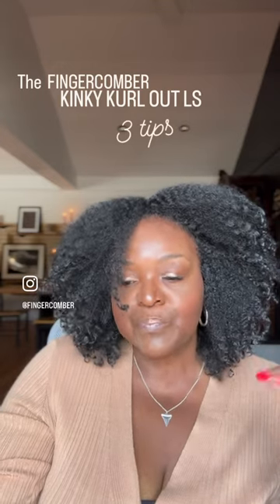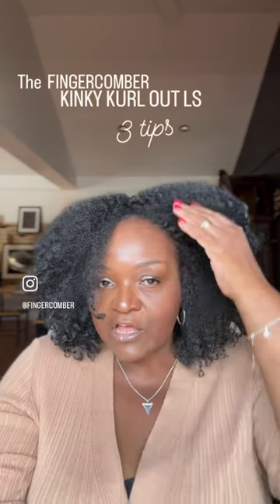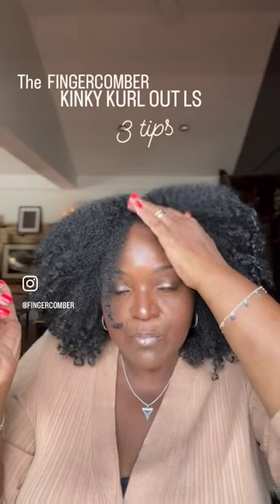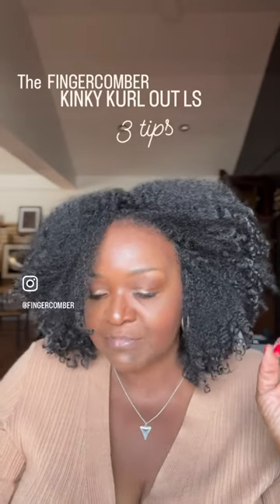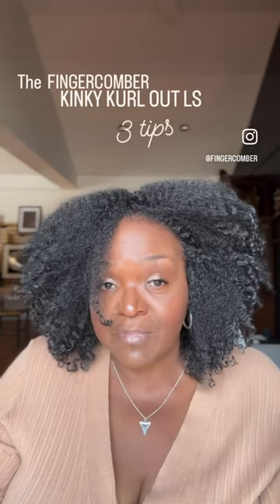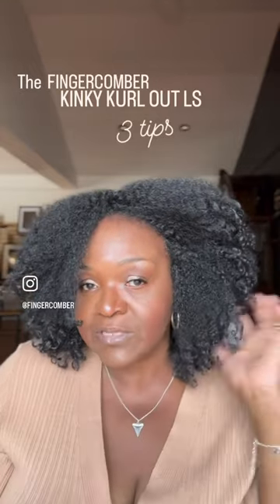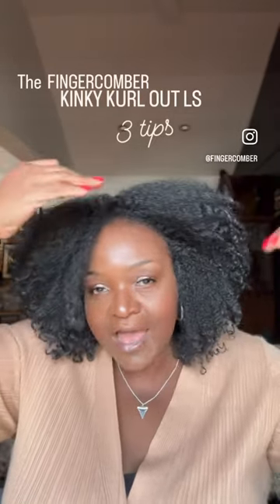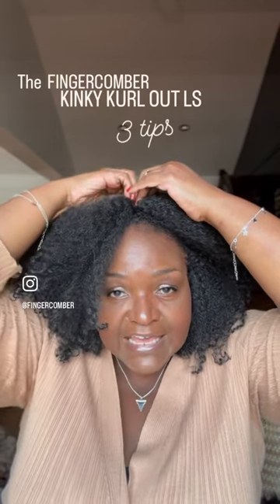3 tips for installing your FINGERCOMBER Styling Unit